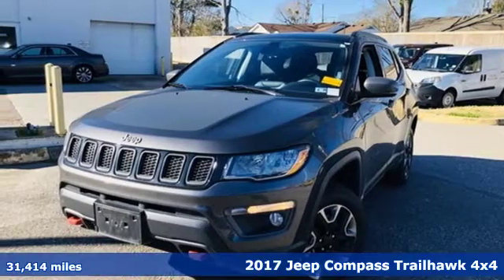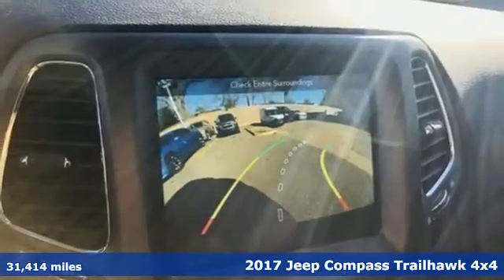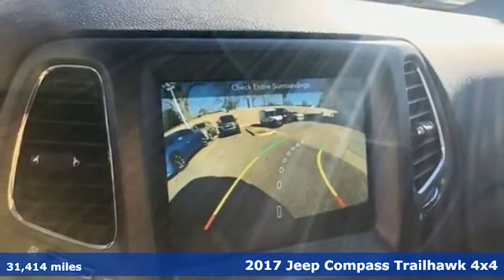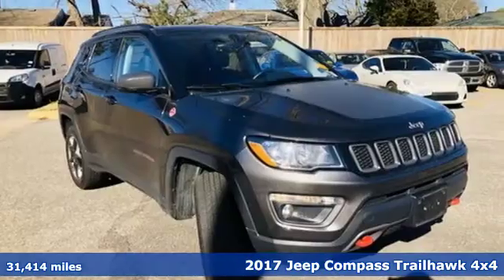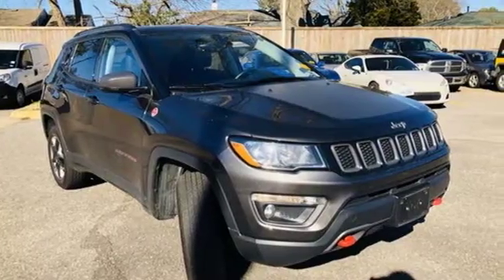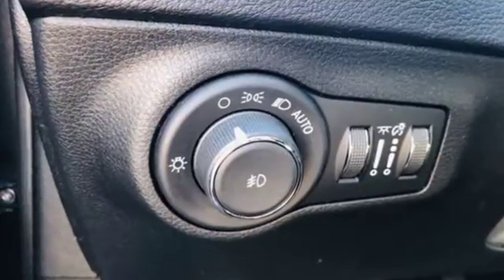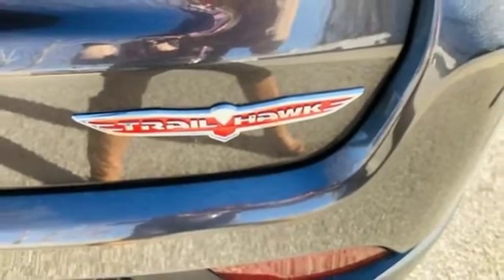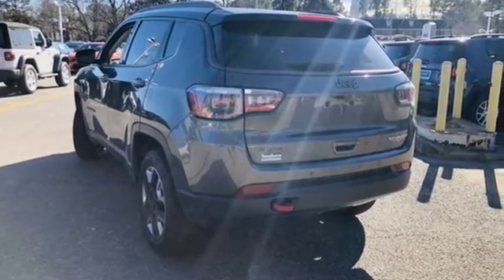Used 2017 Jeep New Compass Virginia Beach VA Norfolk, VA 18191682A - SOLD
Year: 2017
Make: Jeep
Model: New Compass
Trim: Trailhawk
Engine: 2.4L I4 MultiAir
Transmission: 9-Speed Automatic
Color: Gray
Interior: Ruby Red/Black
Mileage: 31414
Stock #: 18191682A
VIN: 3C4NJDDB5HT607046
JUST ARRIVED. PENDING INSPECTION. Clean CARFAX. granite crystal metallic clearcoat 2017 Jeep New Compass Trailhawk 4WD 9-Speed Automatic 2.4L I4 MultiAirbrbrRecent Arrival! 22/30 City/Highway MPGbrbrAwards:br * 2017 KBB.com 10 Most Awarded BrandsbrReviews:br * Appealing baby-Grand Cherokee styling; optional flip-down tailgate speakers make tailgating a bit more fun; above-average off-road capability with Freedom Drive II; attractively priced. Source: Edmundsbrbrbr*Every Internet Price includes current applicable dealer discounts. Your additional costs are sales tax, tag and title fees for the state in which the vehicle will be registered, any dealer-installed options (if applicable) and a $699 dealer processing fee (Virginia, North Carolina). Prices are subject to change, and prior sales are excluded. While every reasonable effort is made to ensure the accuracy of this information, we are not responsible for any errors or omissions contained on these pages. Please verify any information in question with the dealer.

Address:
3152 Virginia Beach Blvd